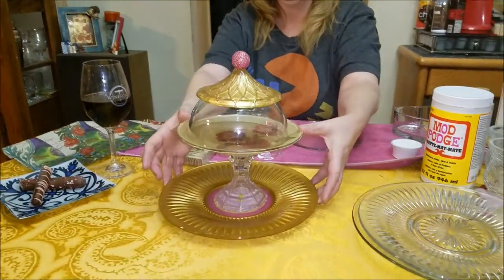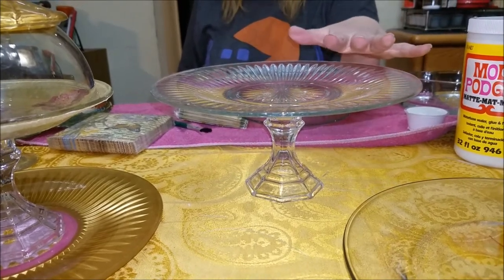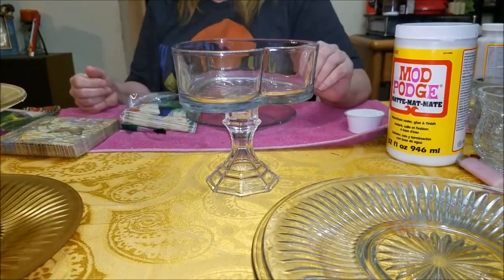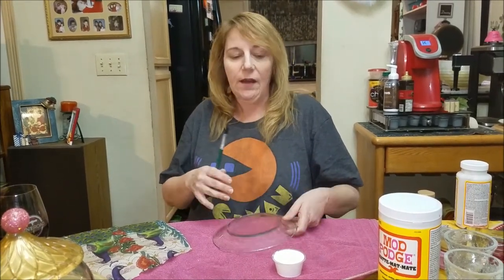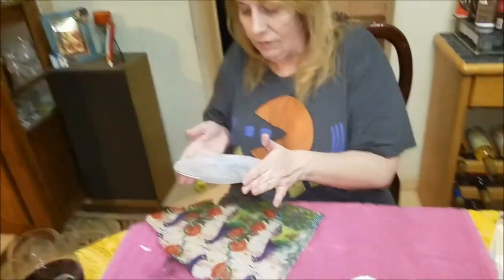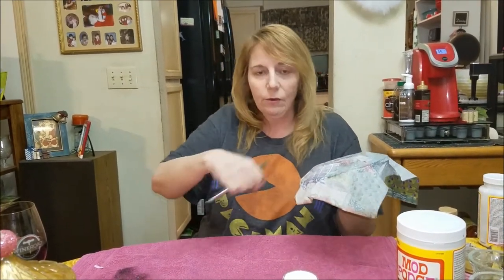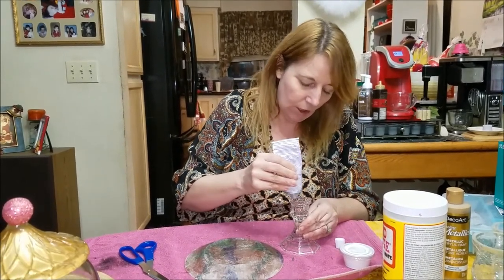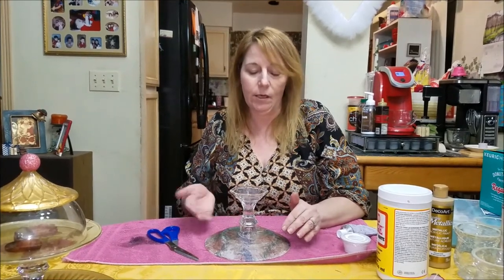dessert treat plate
A treat or cake plate made from glass pieces and decoupage napkin graphics!